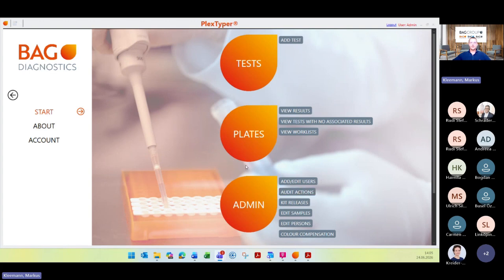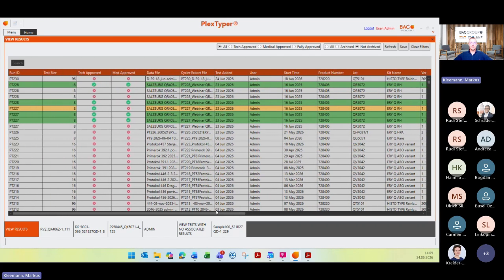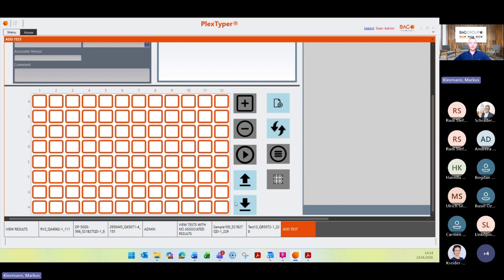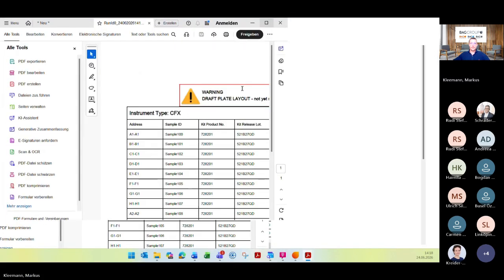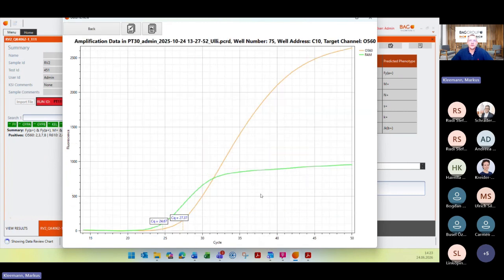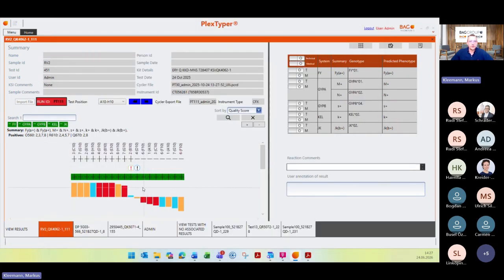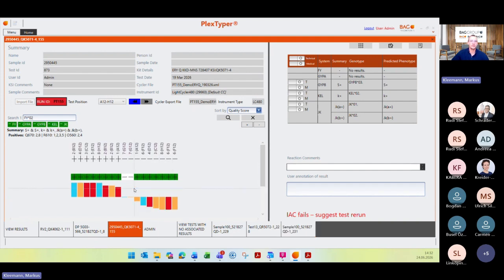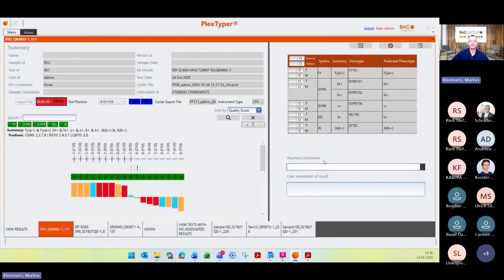BAG Diagnostics Webinar - PlexTyper® for advanced users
This webinar will teach you about the advanced features and functions of the PlexTyper® software.
The webinar was recorded on 24 June 2026. Host is BAG Application Specialist Markus Kleemann.